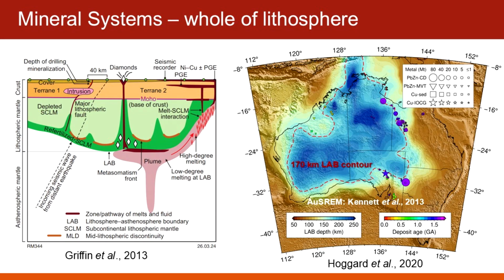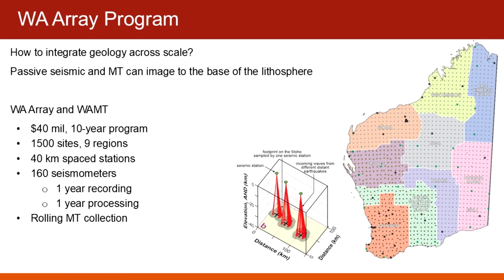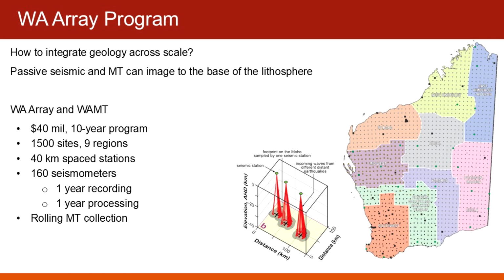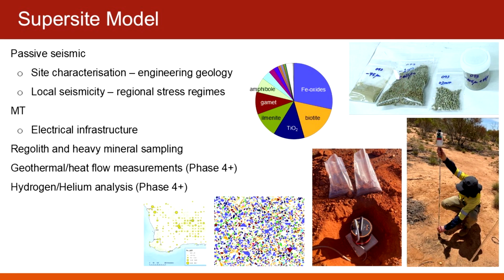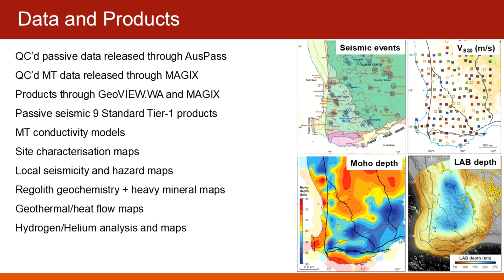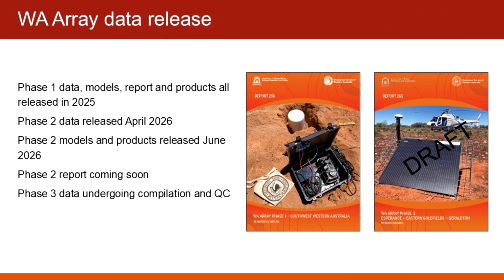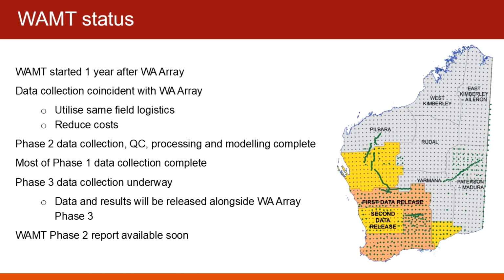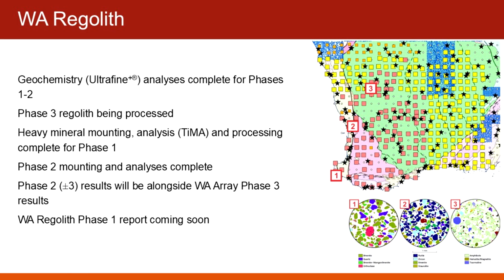WA Array Phase 2 overview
Simon Johnson, Director Geoscience